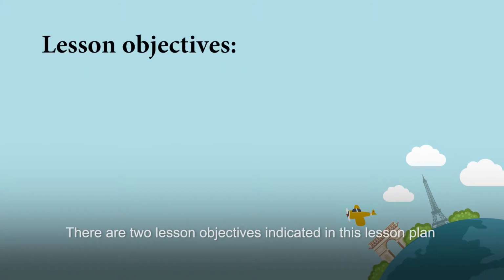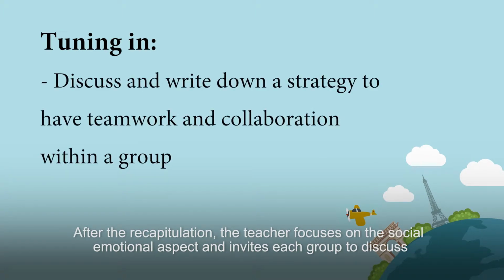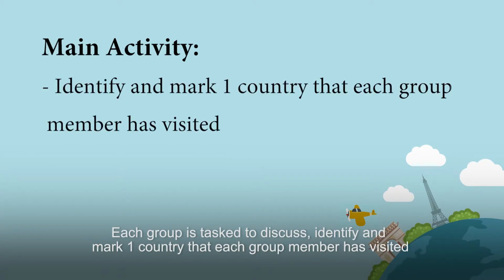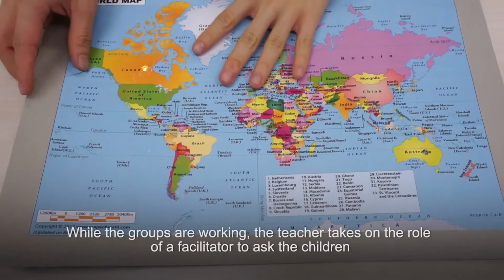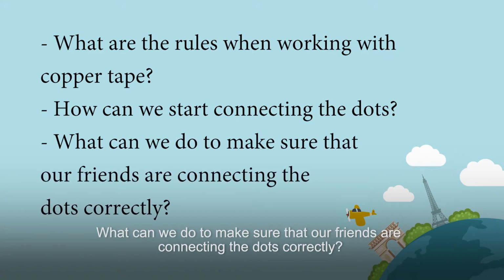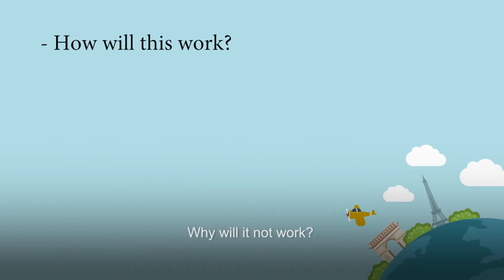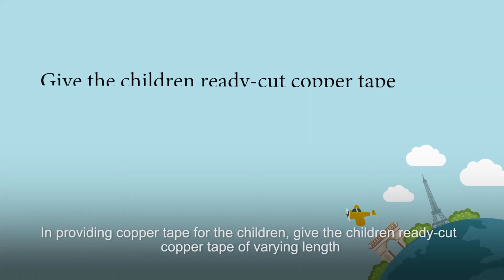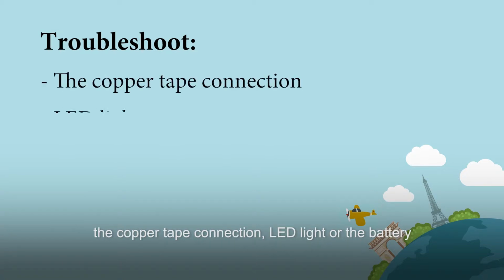PlayMaker | Lesson Study on circuit stickers at Preschool Learning Academy